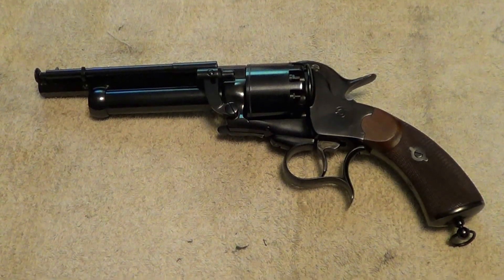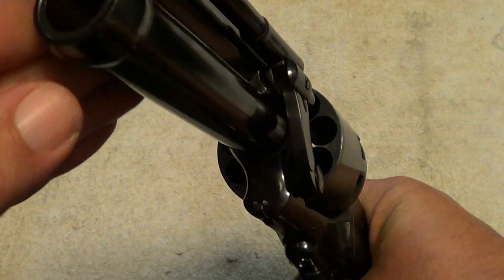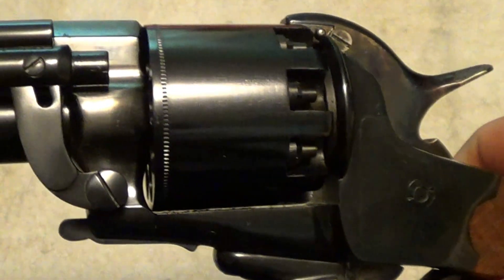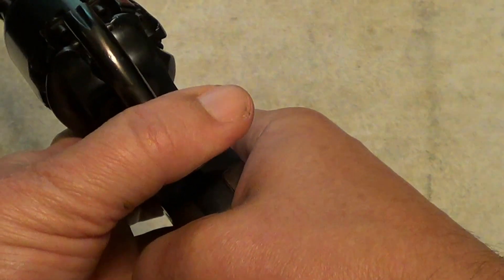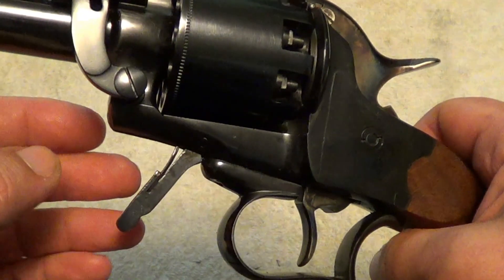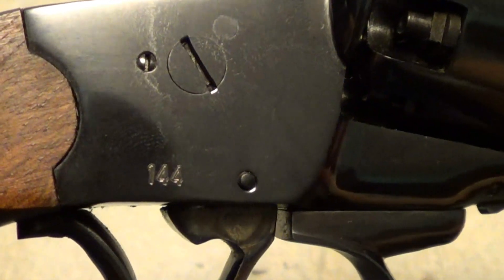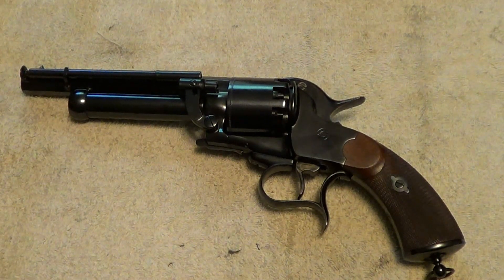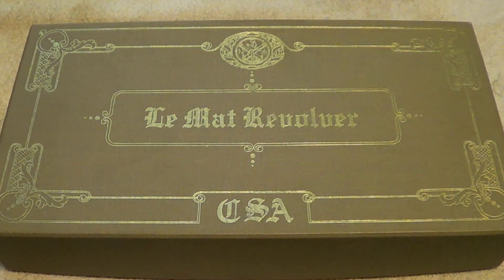LeMat percussion revolver .44 & 20ga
The Le Mat revolver is a bit of an odd bird. They were used in limited numbers during the Civil War. They were a 9 shot .42 cal revolver with a 16ga center barrel.
This Pietta/Navy Arms repro is not an exact reproduction. It is .44 caliber with a 20ga center barrel.

The end of video shout out is for hrntfixr.